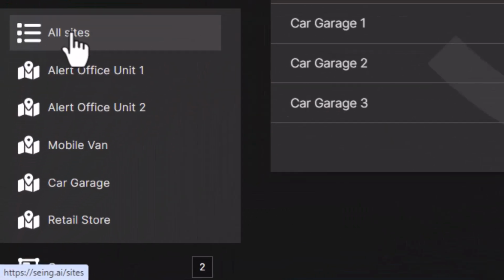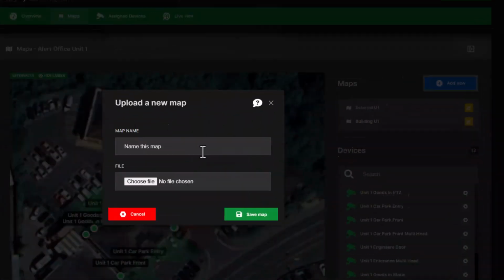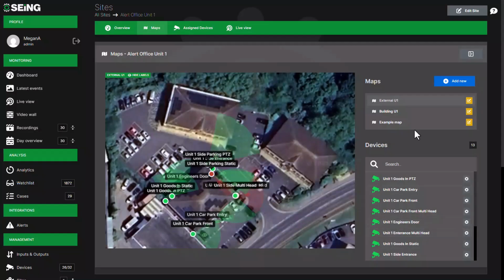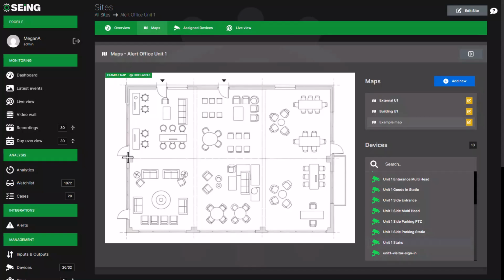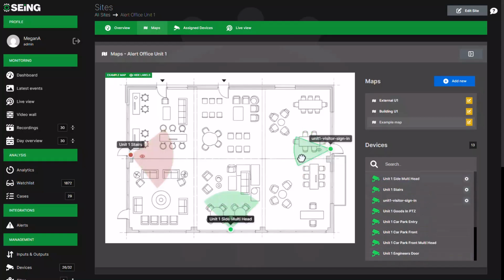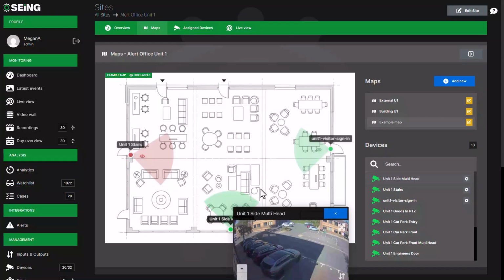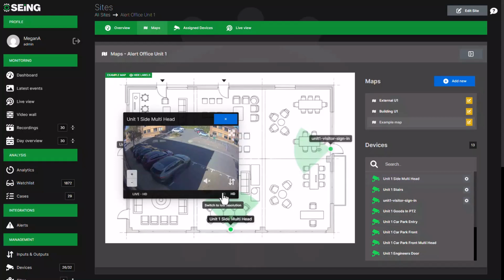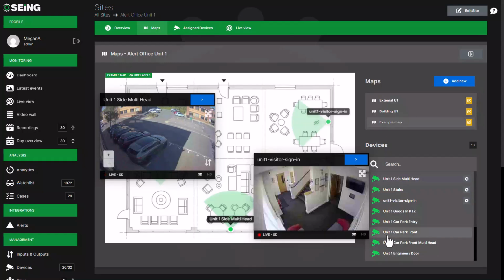SEiNG Cloud CCTV Demo – Build and View Smart Site Maps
This quick demo will show you how SEiNG's map tool will give you a visual overview of devices across your sites. Upload maps or floorplans and plot your cameras and their field of view, to help you identify blind spots, optimise coverage, or plan the ideal camera layout.

SEiNG is a managed Cloud CCTV platform that works with your existing ONVIF or RTSP cameras (no vendor lock in). It helps you seamlessly manage your CCTV across your sites with a centralised dashboard, remote access, AI-analytics, and everything else you'd expect from a modern Cloud VSaaS. Plus, it's fully managed -  we sort setup, onboarding, training, proactive device health monitoring, and support - so your IT team can focus on what matters.

Impressed? Watch the 5-minute video demo of SEiNG to see all the features in action